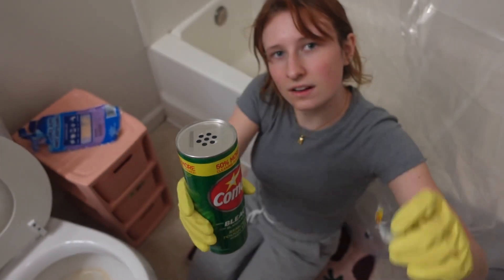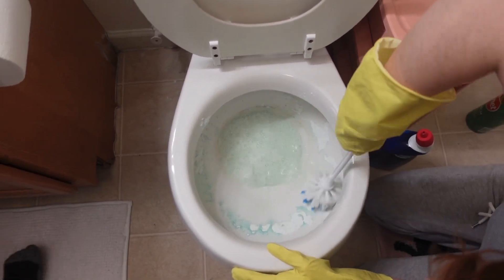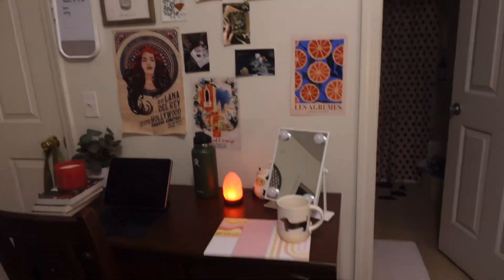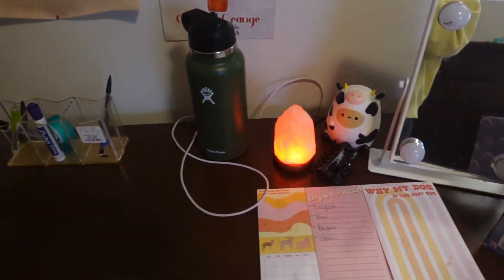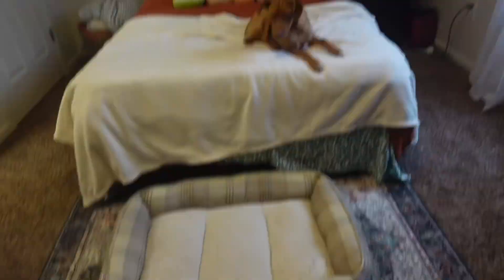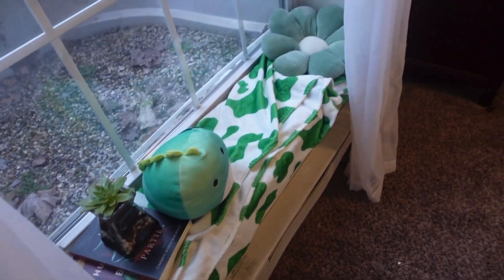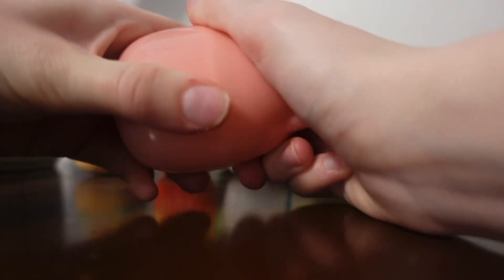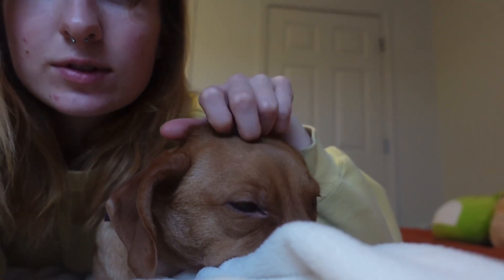college apartment move-in vlog and room tour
I transferred schools after a few months. That tells you all you need to know about my experience at SVSU

My pups insta: @ slaypurraxel